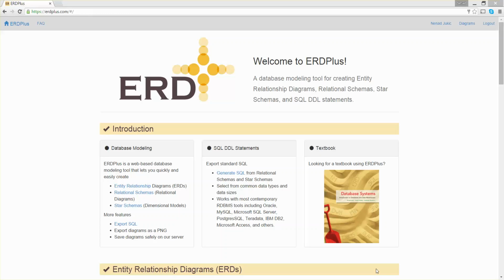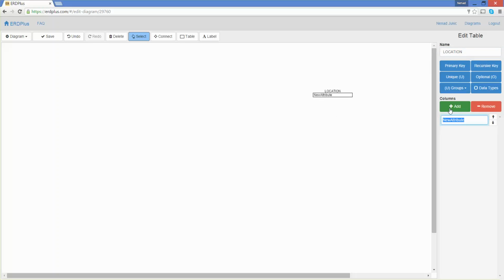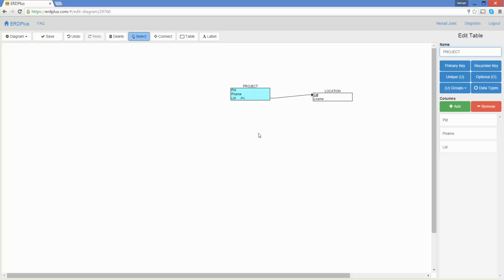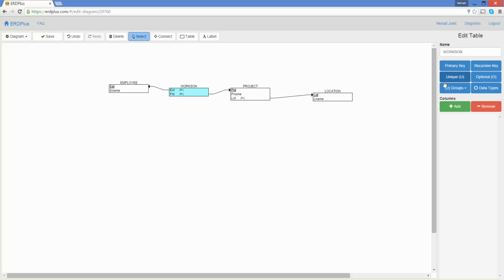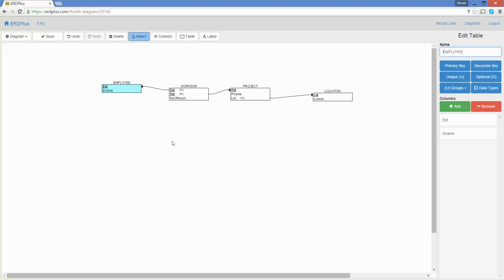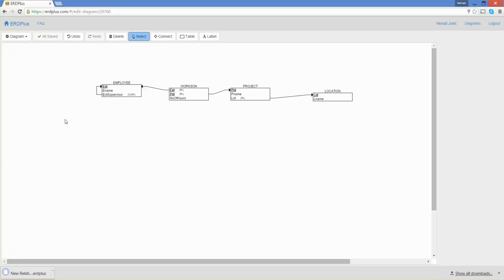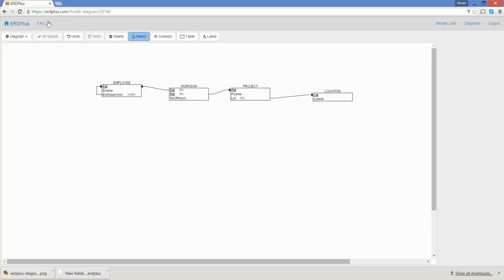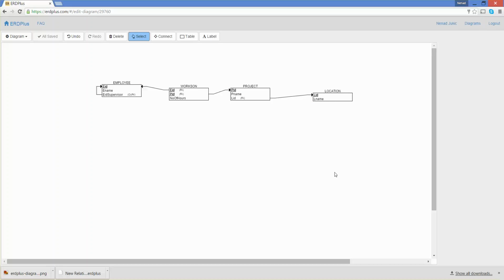Creating a Relational Schema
Demonstrates using ERDPlus.com to create a simple relational schema.